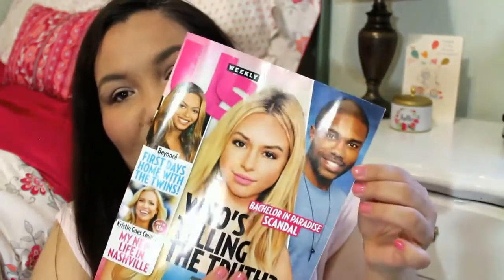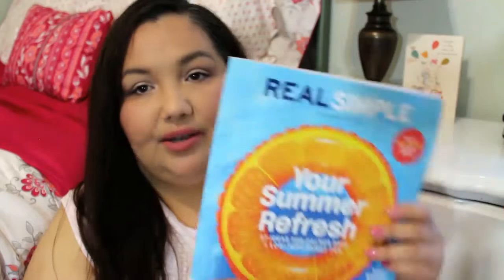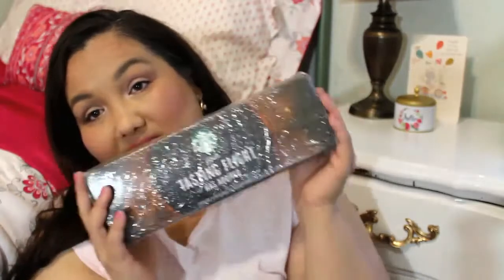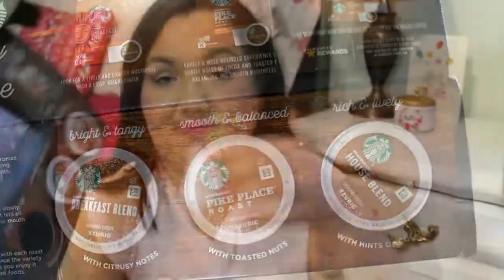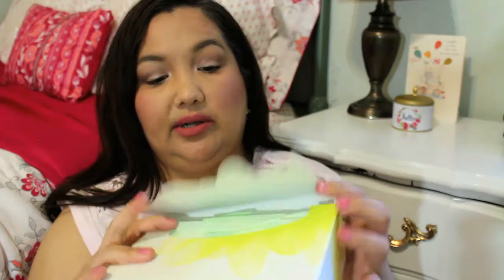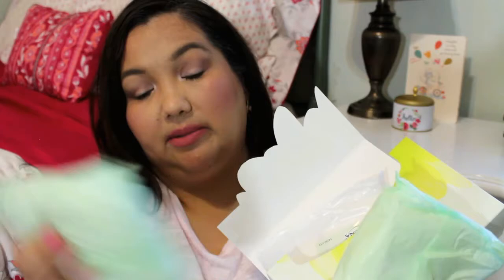Free Product Samples by Mail - Freebies #6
Hi everyone!  I hope you enjoy & please thumbs up if you did.

Hi everyone sorry I’ve been away for a while.  I wanted to upload my July Empties today, but will be uploading that next along with a lot of other videos for you, on this channel & on my other channel lipstickbabydoll-my July Empties, Walmart Haul, Grocery Haul, Firmoo & Thrift Haul, Project Pan Finale, Walmart Beauty Box Unboxing-I appreciate each & everyone of you.

-after this freebies video, I will get back to uploading them every 3-4 weeks if I have anything to share as not to bombard you

Thank you so much for helping reach my goal of 200 Subscribers!!! Thank you xoxo!!

♡Featured♡
Free samples/freebies:
Vonbeau
Reward Survey